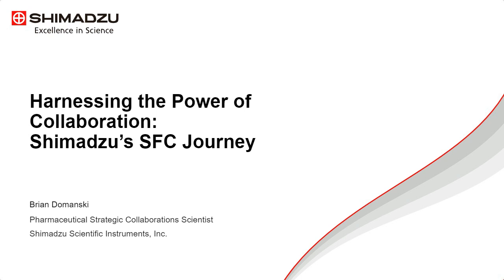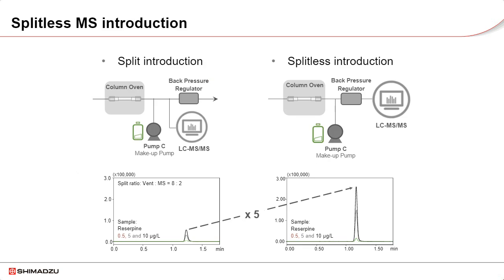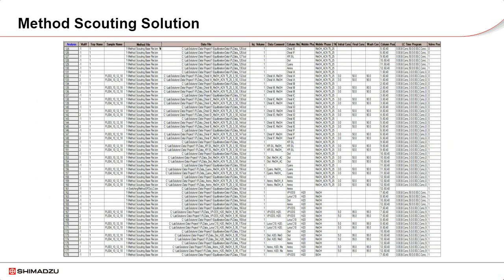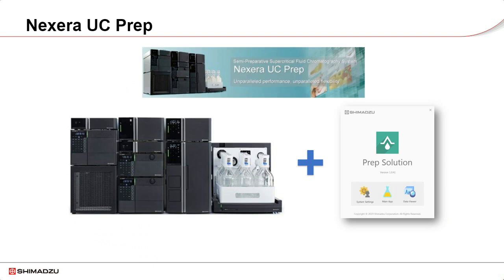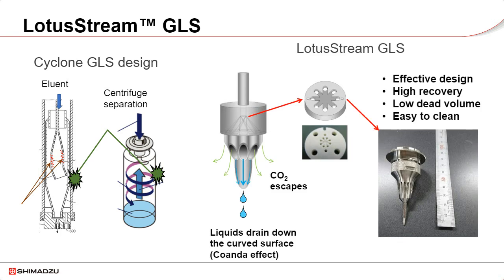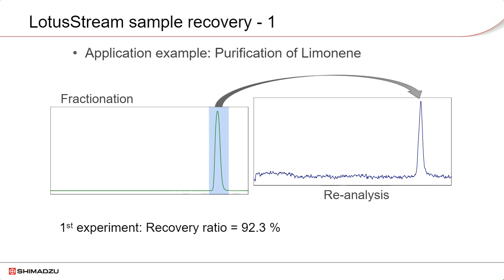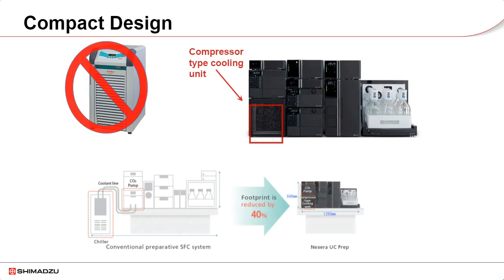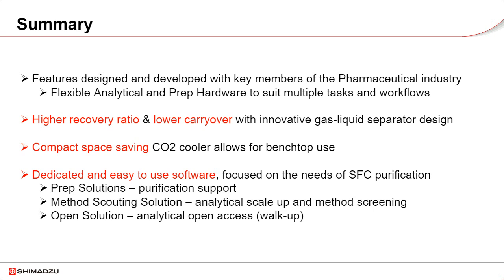Harnessing the Power of Collaboration: Shimadzu’s SFC Journey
Join us as we discuss the collaborative process that led from the introduction of Shimadzu’s Nexera UC analytical SFC systems to the Pharma-focused creation and launch of the Nexera UC Prep semi-preparative SFC systems.  We will explore the uses of SFC and see how the Shimadzu lineup has been shaped to meet the needs of Pharma SFC users through their direct input into instrument and software design and development.